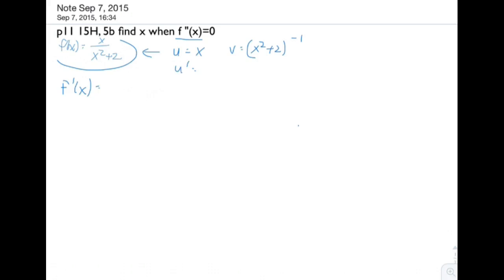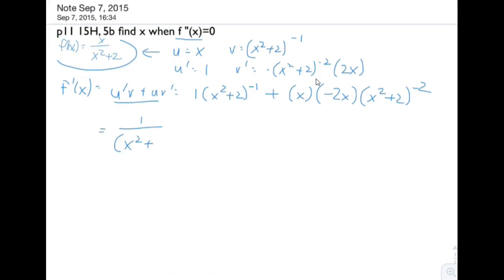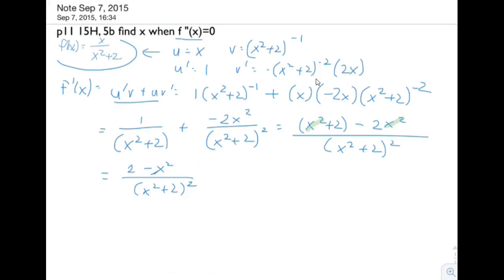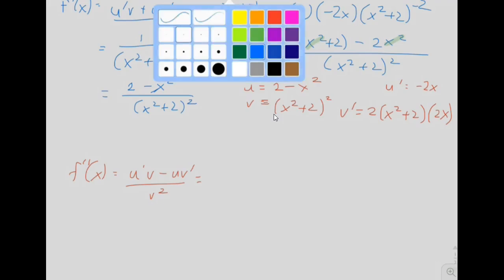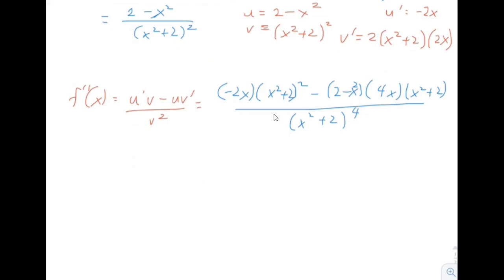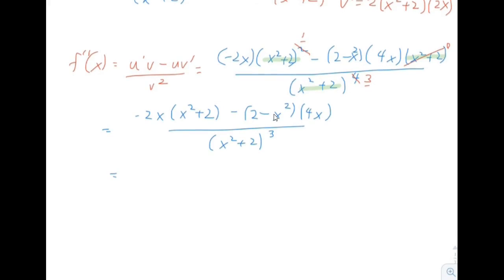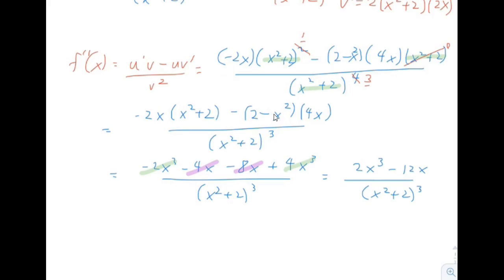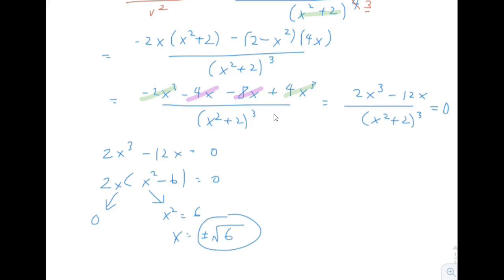Math SL differentiation rules p11 part2